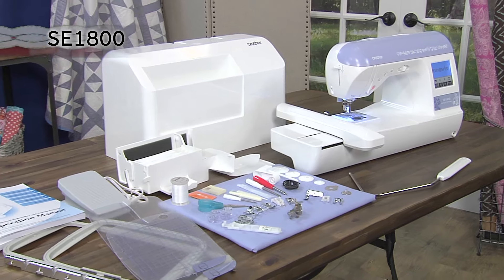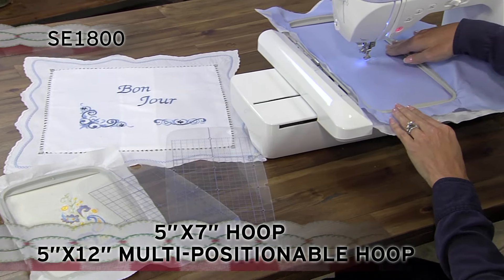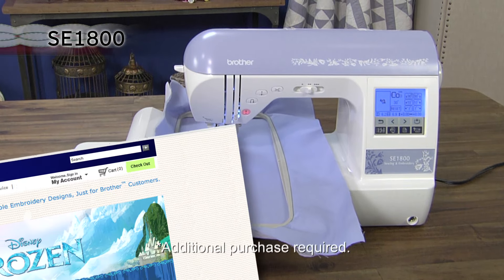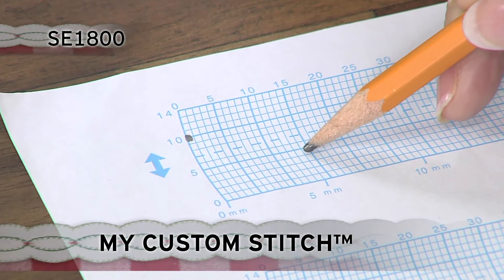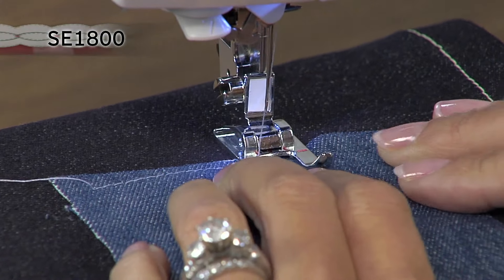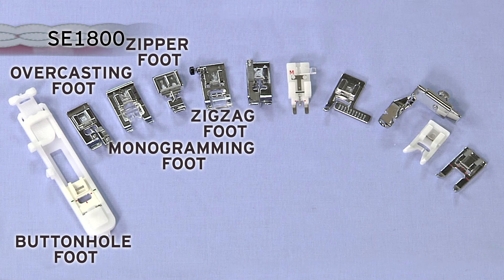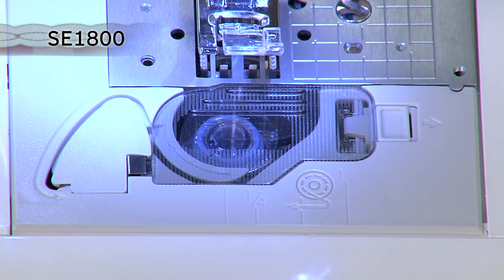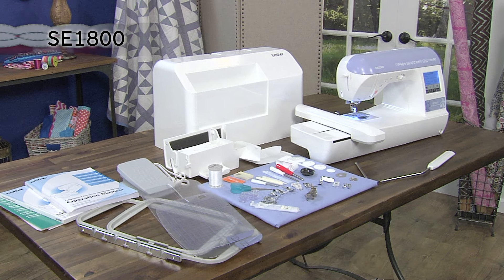Brother SE1800 Sewing & Embroidery Machine Overview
Sewing & Embroidery machine w/ 5"x7" embroidery field, 136 embroidery designs, 6 fonts, extensive range of sewing features (184 stitches, 10 buttonholes, My Custom Stitch for creating custom stitches, 11 feet). High end features at an affordable price. FYI - this is our highest-priced mass machine, retails at Amazon for just under $1200. Same basic machine as the dealer-version SB8000. A great machine.